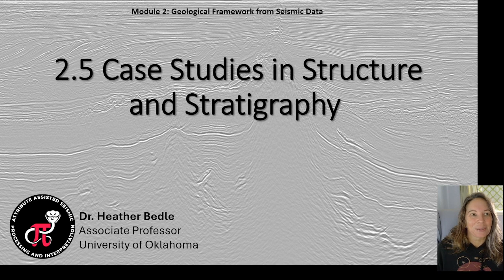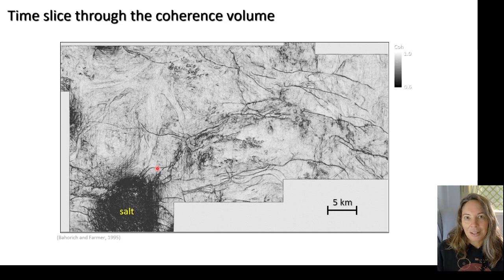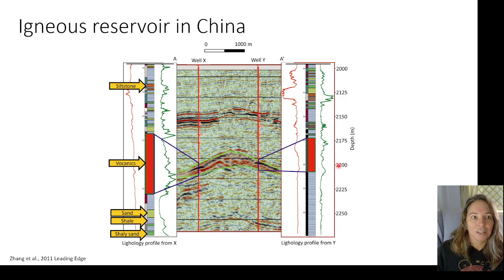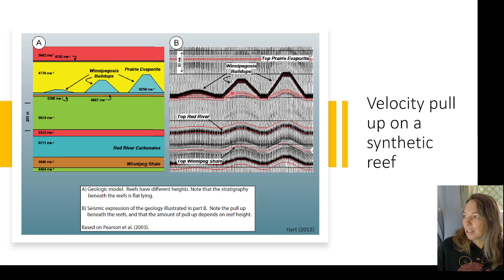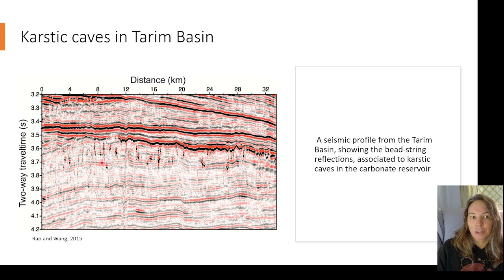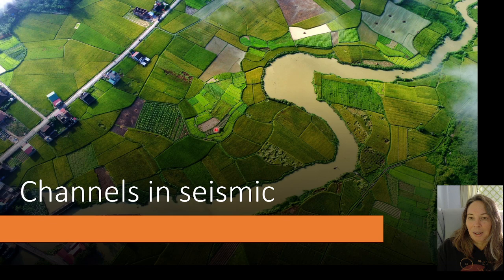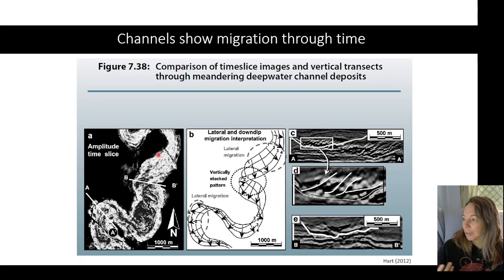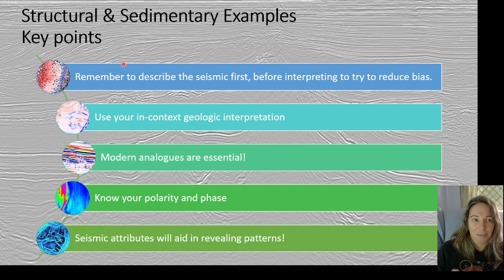Seismic Reflection Interpretation: 2-5 Seismic Case Studies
Explore real-world seismic interpretation challenges across diverse geological settings. This mini-lecture examines distinctive seismic expressions of carbonates, volcanics, and other complex geological systems through practical case studies.

Topics covered:
Seismic signatures of carbonate platforms and reefs
Interpreting volcanic features in seismic data
Salt body identification and interpretation
And more!

Part of the University of Oklahoma's GPHY4874 Seismic Exploration course.